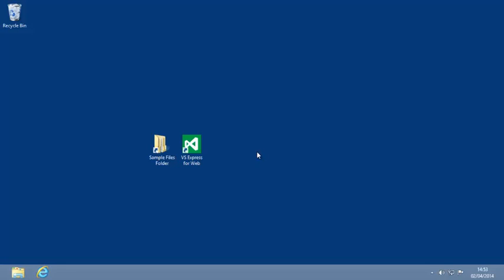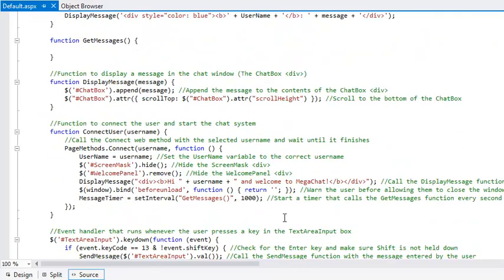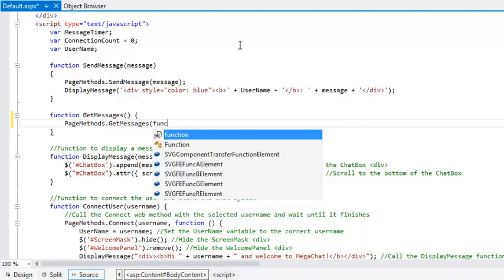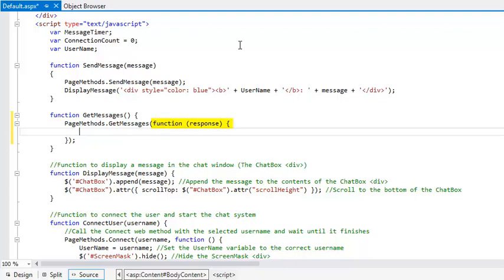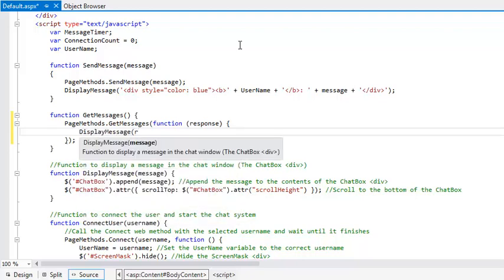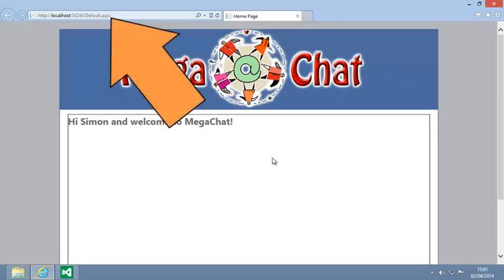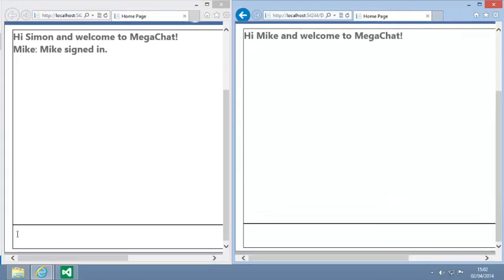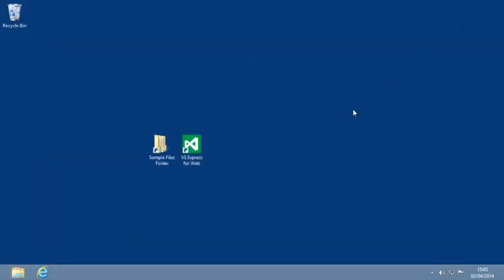Lesson 9-8: Call a web method that returns a value using JavaScript